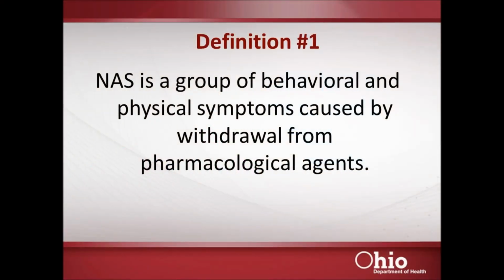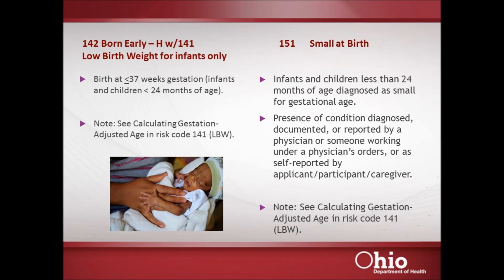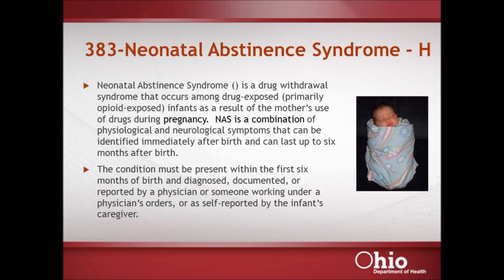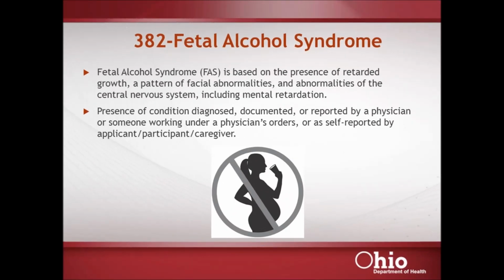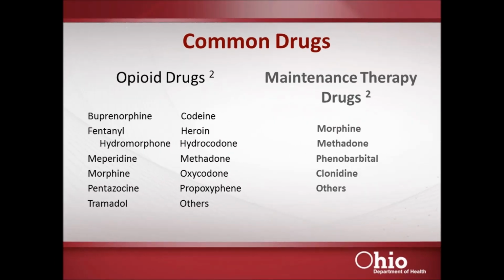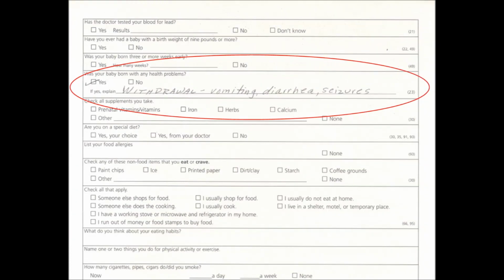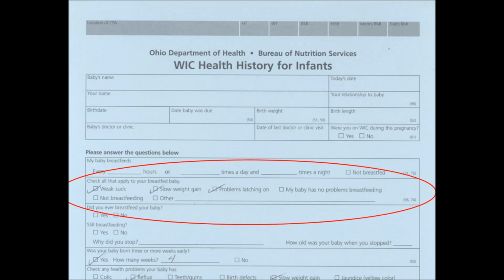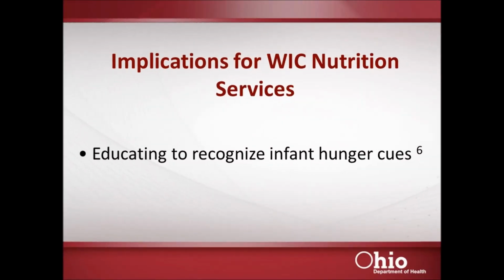Nutrition Considerations for Babies with Neonatal Abstinence Syndrome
Nutrition Considerations for Babies with Neonatal Abstinence Syndrome (NAS) covers definitions of NAS, drugs that cause it, signs/symptoms/complications, how to assess the baby as well as interact with the mother, breastfeeding by mothers of babies with NAS, and Implications for WIC Nutrition Services.